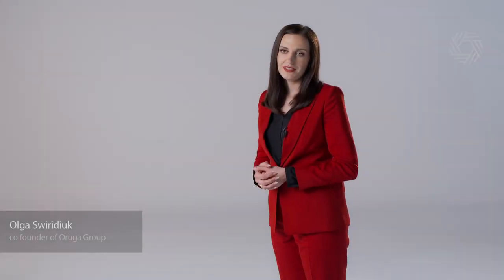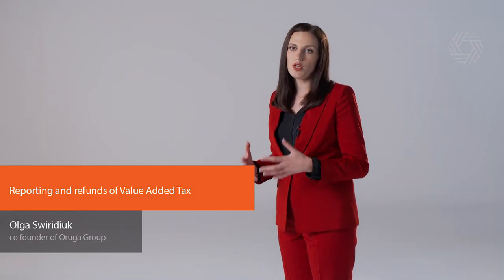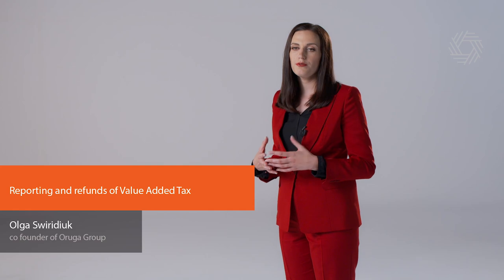How to get a refund VAT? Reporting on the value-added tax. 18+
Hi everyone
In today’s video I am going to talk about reporting and refunds of Value Added Tax.
the default tax period for VAT in Poland is one calendar month. However, the VAT reporting period, quarterly or monthly, can be selected by a business owner or management board when registering to VAT .

Polish monthly or quarterly VAT returns are due on the 25th of the month following the reporting period end. Any Polish VAT due must be paid at the same time. In the case where a business has opted to file quarterly returns but is required to make monthly prepayments.
If there is more VAT incurred than charged then a Polish VAT credit arises this is due back to the VAT registered business from the tax authorities. This credit can be refunded or carried forward to offset any tax due in the next period. A business applying for a VAT refund in poland will be subject to time limits depending on the nature of the transactions involved.

The current rules set a time limit of 60 days for the Polish authorities to pay back a VAT refund. This limit will be reduced to 25 days when a number of conditions are met. Where the conditions are not met, the 60 days limit will remain applicable. Also if there were no sales during the reporting period time limit can be prolonged to 180 days.

The Polish VAT law also allows direct refunds when input VAT (available for deduction) exceeds output VAT.
A Polish business may also be entitled to the VAT refund owed by another country under certain circumstances. Likewise, a foreign business having seat or fixed place of business for VAT purposes outside of Poland may be, in most cases, entitled to the refund of Polish VAT.

 If the respective countries belong to the European Union, the procedure is substantially simplified due to the EU Directive, which provides favourable rules for businesses based in EU countries that are seeking VAT refunds in other EU countries - so called electronic VAT refunds are possible.
Those are the main rules on VAT reporting and refund. Hope you found this video useful.

ORUGA GROUP is a law firm and expert of foreign investments in Poland. We provide complex legal services of company registration in Poland and other EU countries.
Our main activities are practicing corporate law, providing investment services, offering legal advisory to investment in Europe.

Oruga Group Provides:
- legal and migration services to Poland
- business registration in Poland
- complex legal services
- business immigration to Poland and EU
- residence permit
- real estate purchase and investment in Poland

On our channel "Oruga Group - Corporate Law & Investment Services", you will get to know about: investments in Poland, where to invest your money, how to start a company in EU, alternative properties in Poland and some ideas about starting a business.